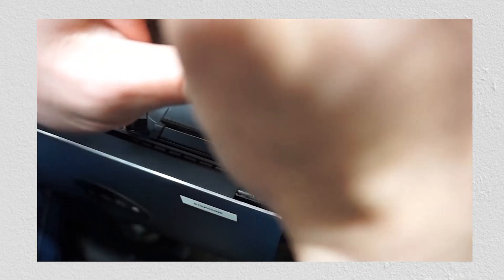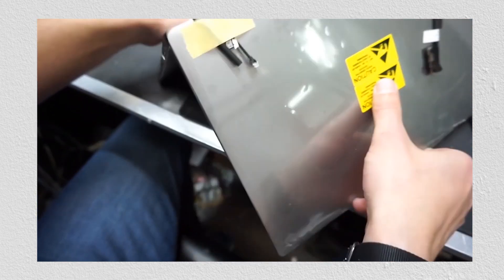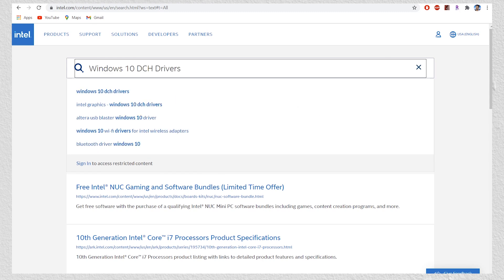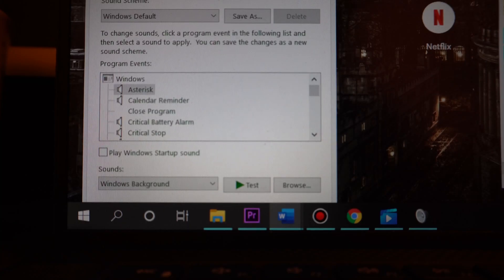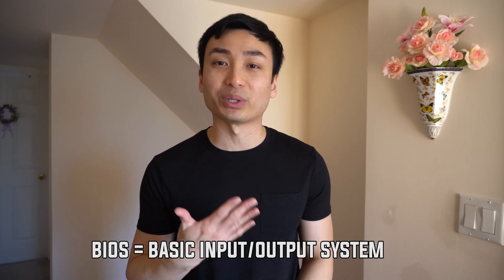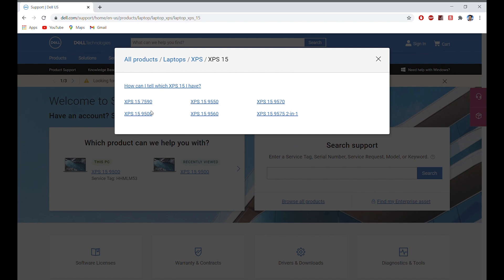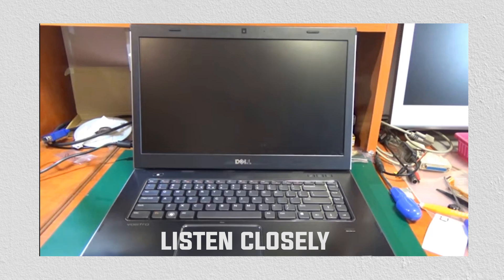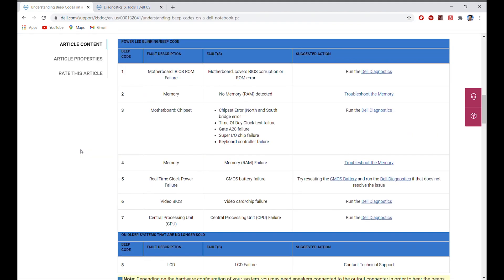5 COMMON PROBLEMS To Look Out For! | DELL XPS 13, 15, 17 (2021)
Dell XPS 13 (9300), XPS 15 (9500) and XPS 17 (9700) Review + How To Fix/Solution + Advice  (2020, 2021)

My Setup:
Dell XPS 15 9500
MX Master 3
MX Keys

Time Stamps:
0:00 Intro!
0:23 Problem 1: Screen Flicker
2:09 Problem 2: Crackling Audio
3:37 Problem 3: Beeping Sounds
5:04 Problem 3.5: Beeping Sound After Start Up
6:13 Problem 4: Random Reboots
7:34 Problem 5: Repeated Key Press
8:51 Final Message!